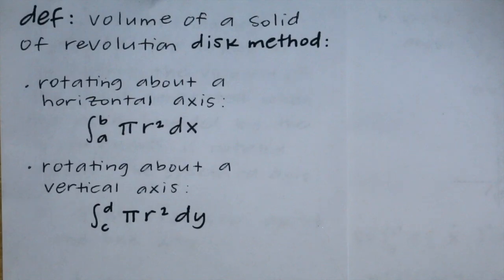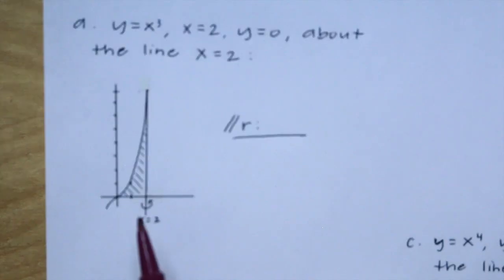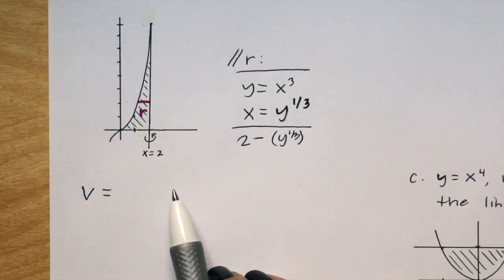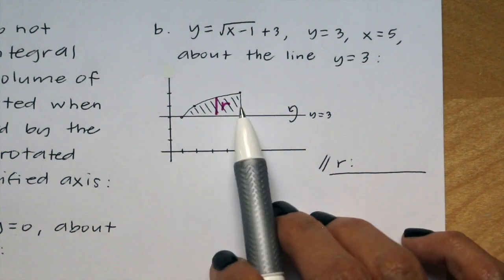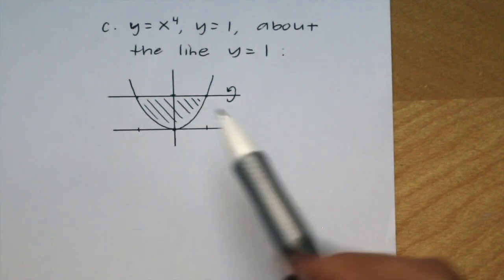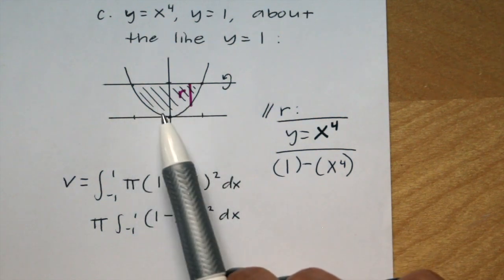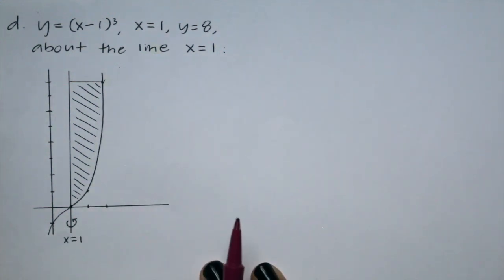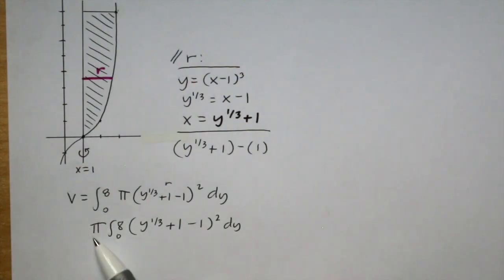volume of rotation: disk method about a specified line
AP CALCULUS: this video goes over how to set up an integral that describes finding the volume of rotation using the disk method about a specified line. i go over how to determine whether the problem is dx or dy problem, how to identify "r," and setting up the integral. thanks for watching! please subscribe: @mathwithyosh